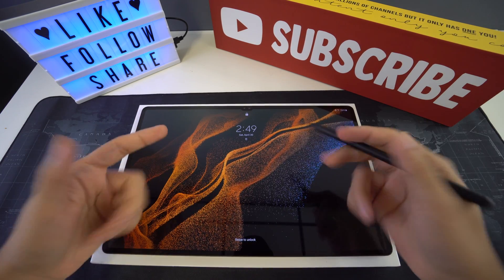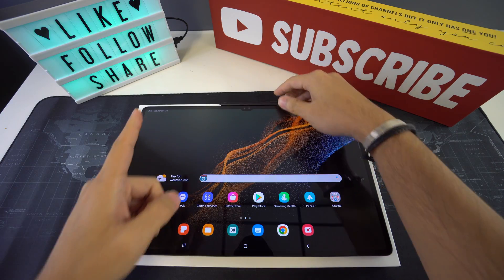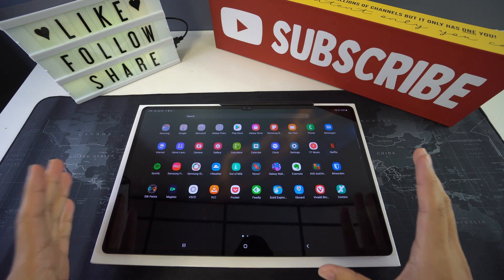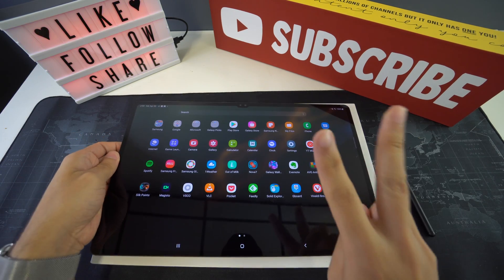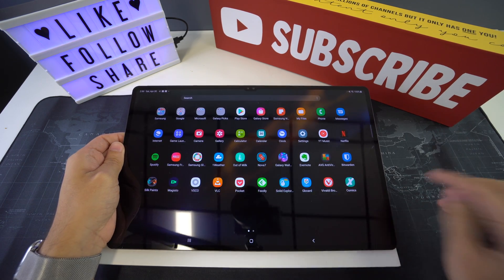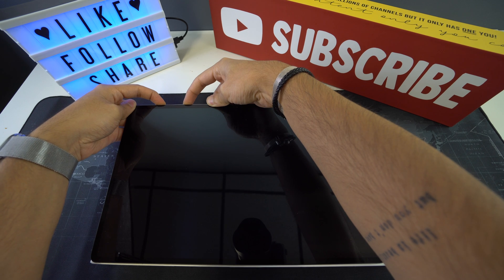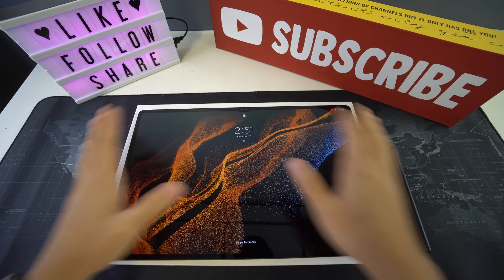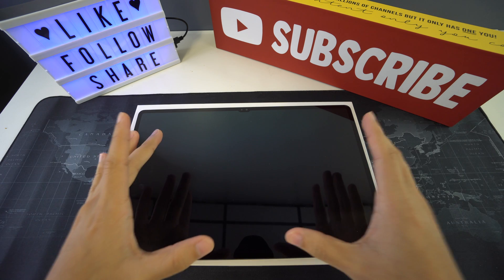How to Force Turn OFF/Restart Samsung Galaxy Tab S8 Ultra ✔ Soft Reset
This is a video on how to perform a soft reset on a Samsung Galaxy Tab S8 Ultra. Soft reset to force turn off, restart and reboot. Frozen screen fix for Galaxy Tablet S8 Ultra.